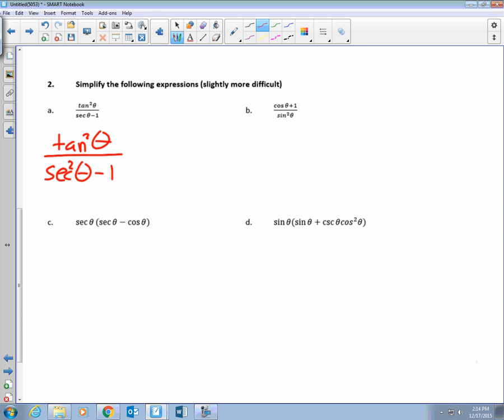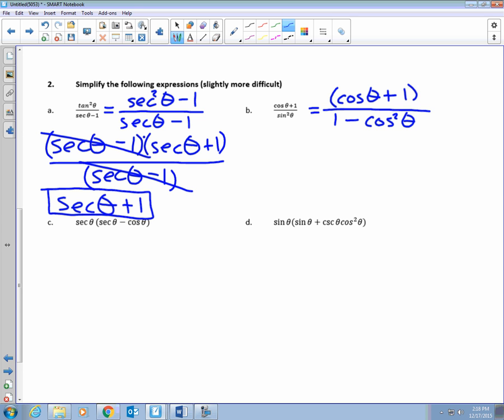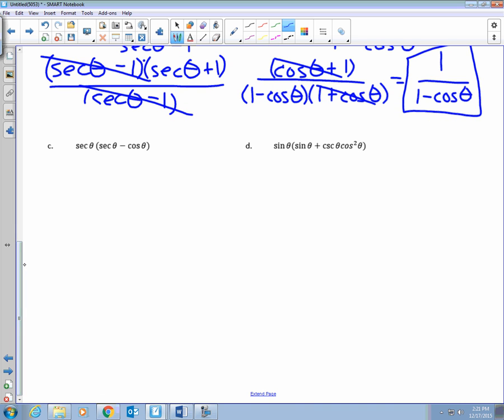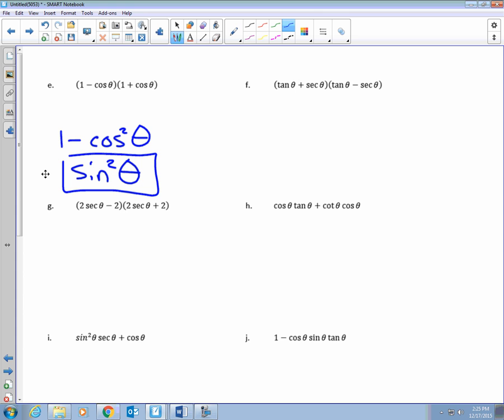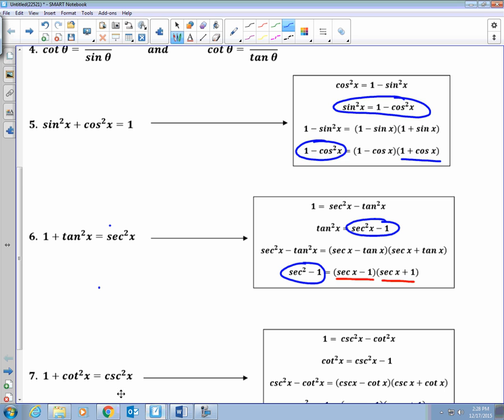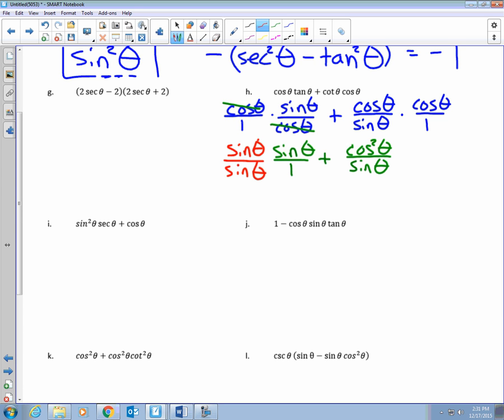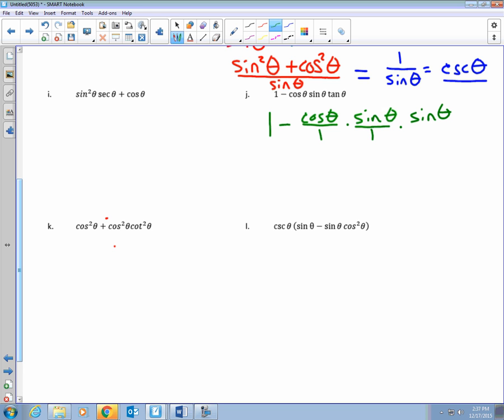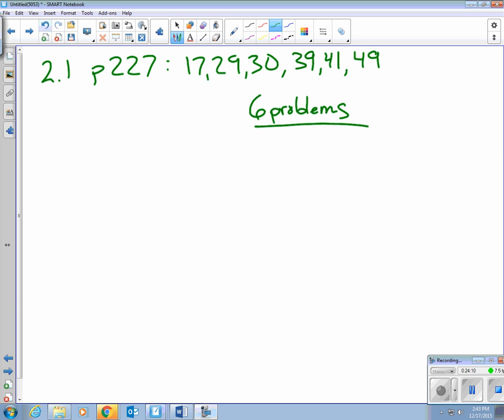Plane Trigonometry Unit 2.1 Notes Simplifying Trigonometric Expressions Last Day 2015